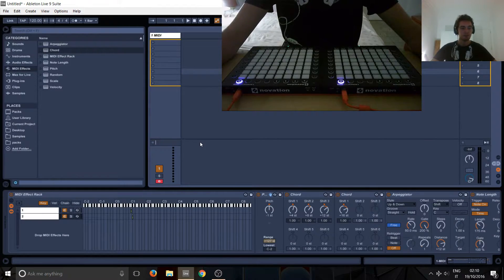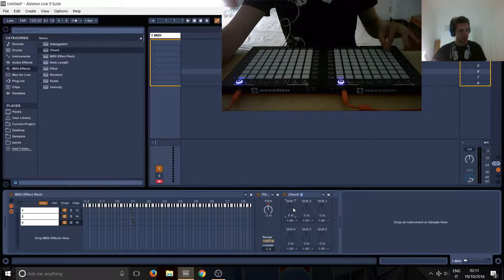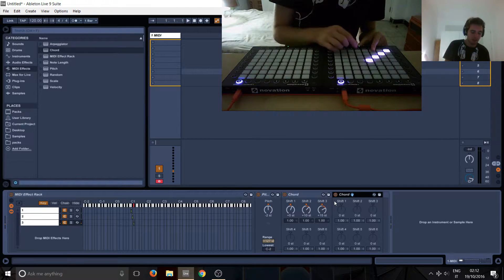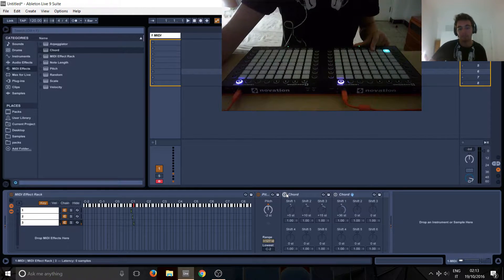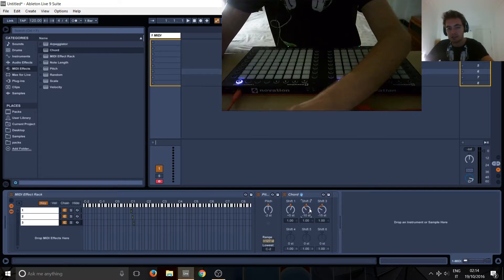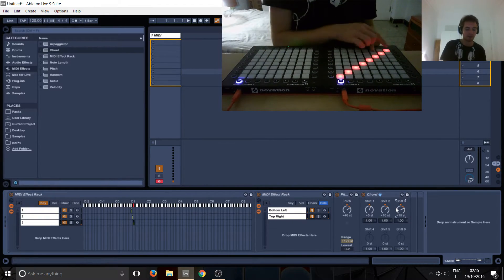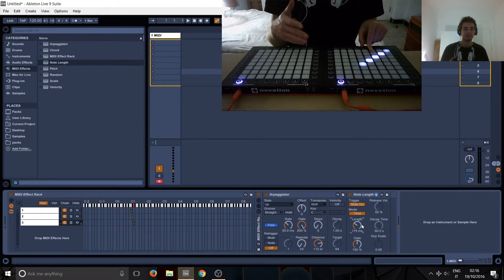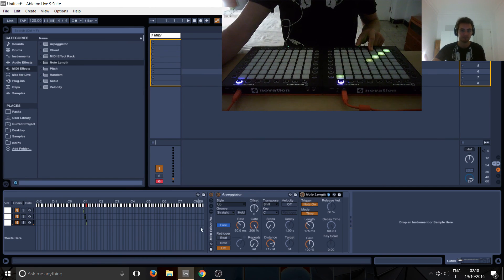Lightshow Tutorial 15: Making A Diagonal Line Go Up & Down